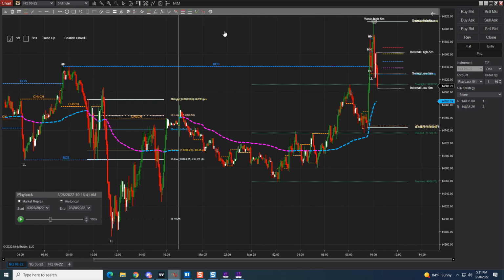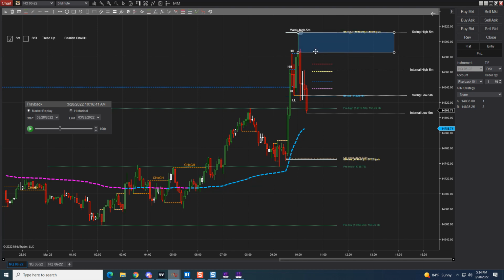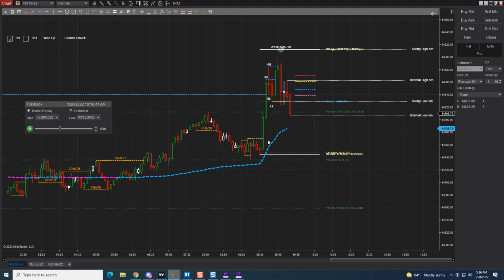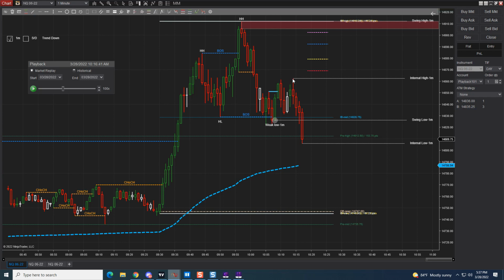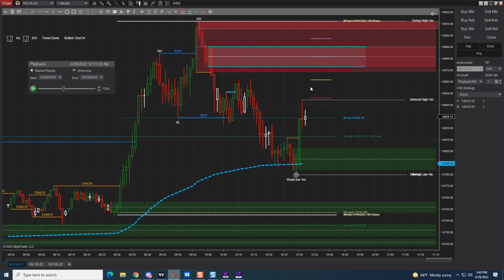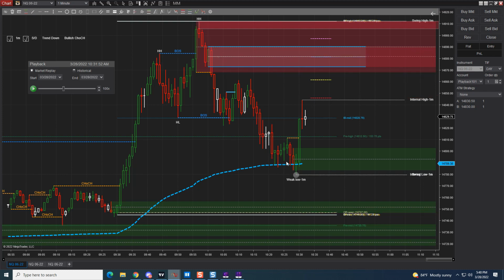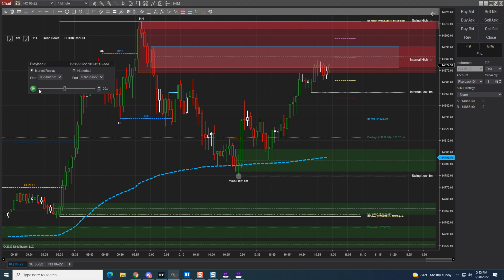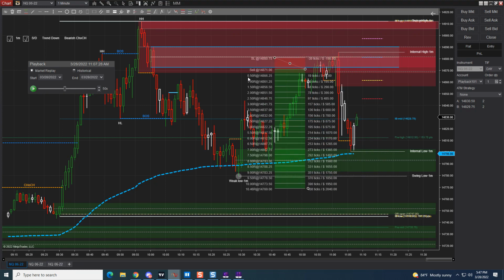Trade Devils SMC- Market Structure Indicator - Part 5